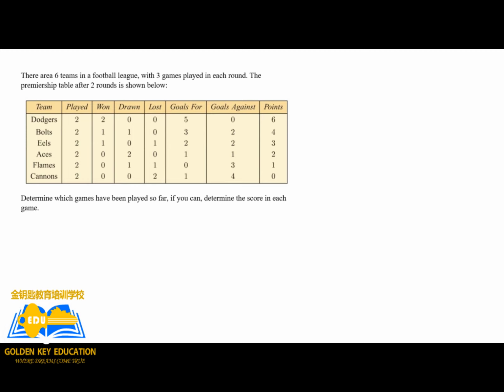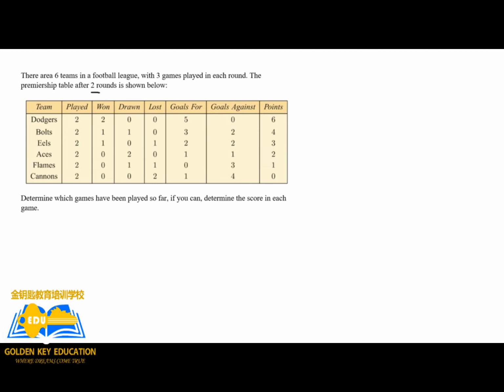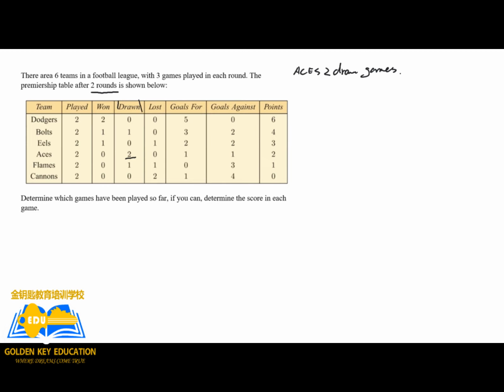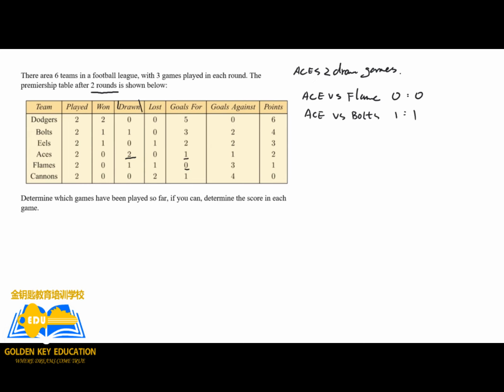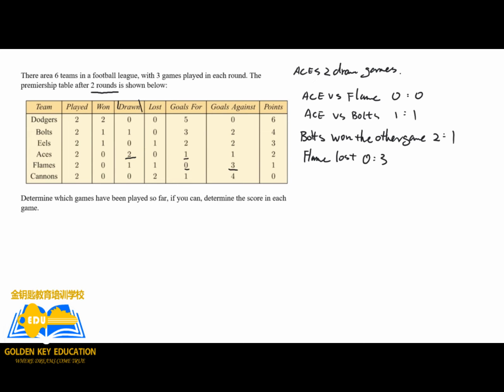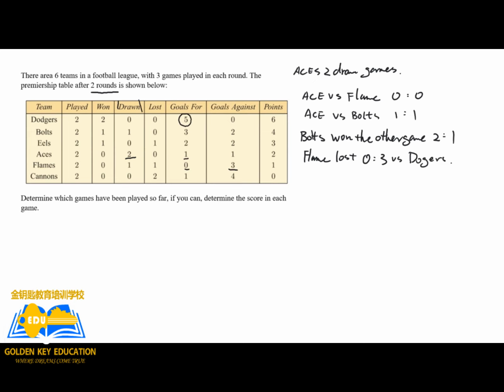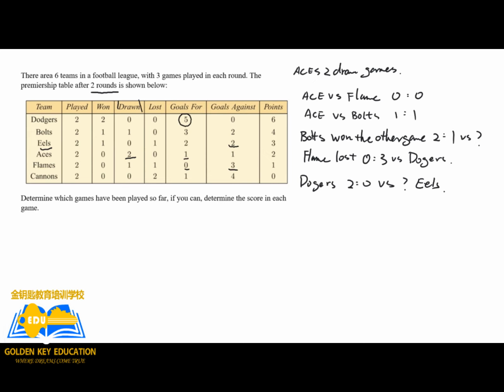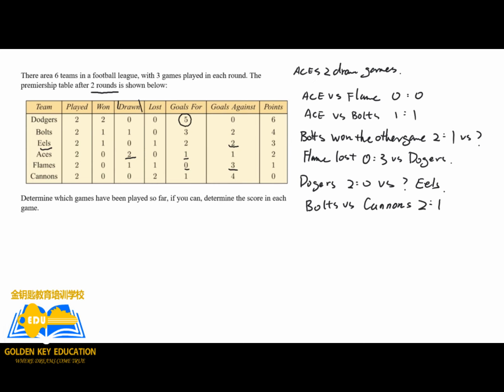Year 6 Maths Accelerated Class (Level 3)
Golden Key Education (Australian Curriculum)